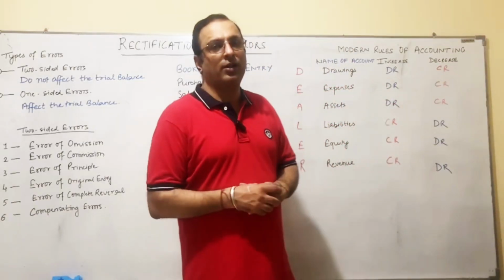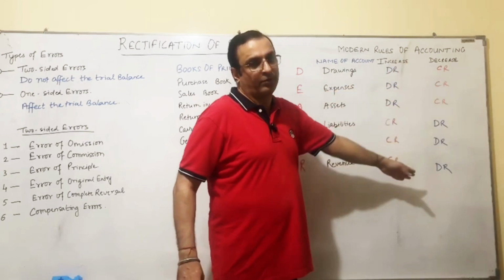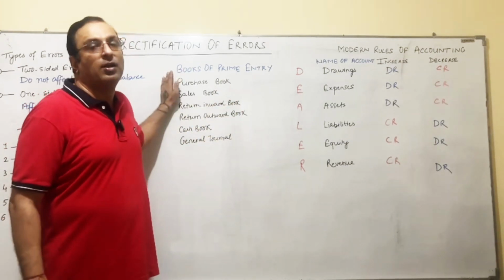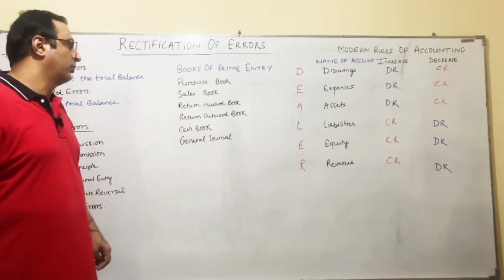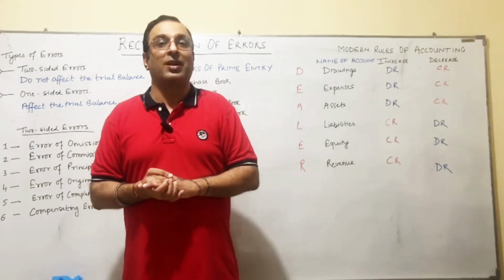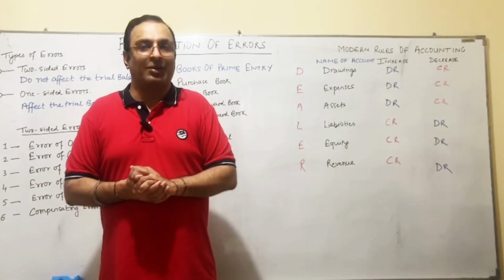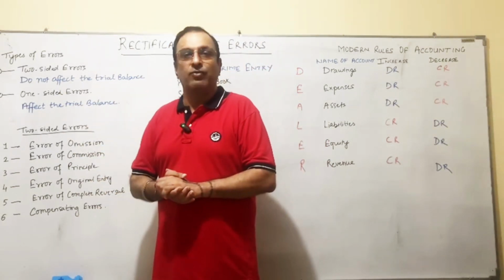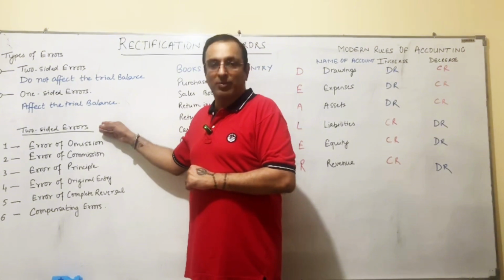Rectification of Errors — Introduction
Introduction to Rectification of Errors | Cambridge AS & A Level Accounting (9706)

In this video, we introduce the concept of Rectification of Errors — understanding how accounting mistakes are detected and corrected. You’ll learn:
✅ What types of errors occur in accounting
✅ Why rectification is necessary
✅ The role of the Suspense Account in correcting errors

An ideal starting point for students preparing for Cambridge O Level and A Level Accounting exams.